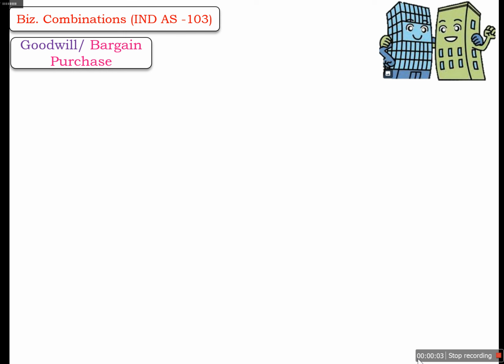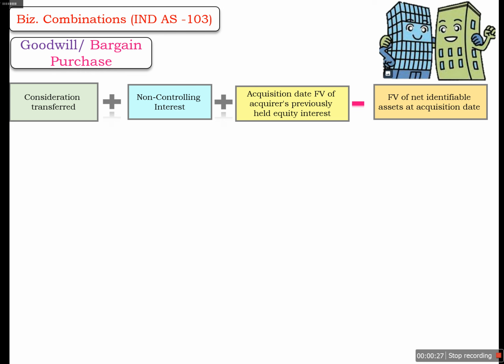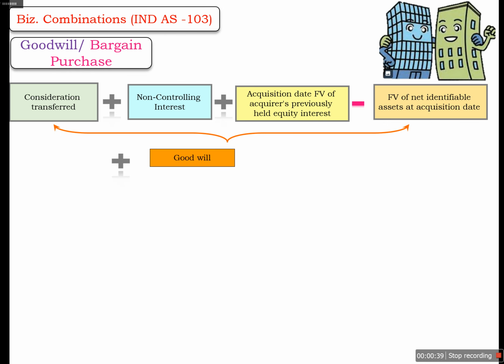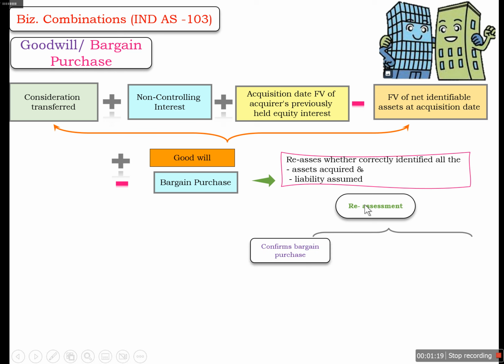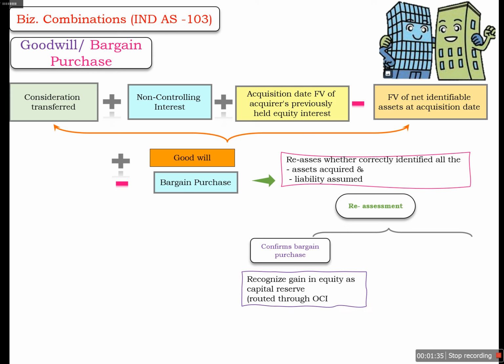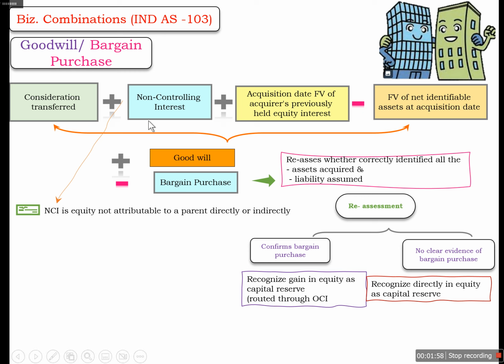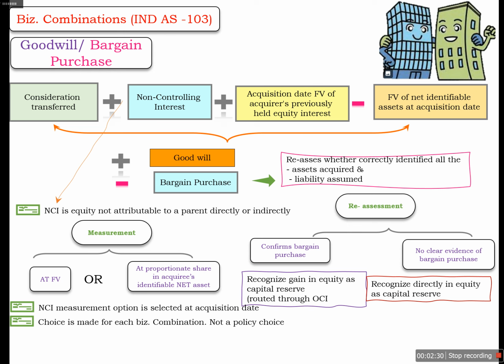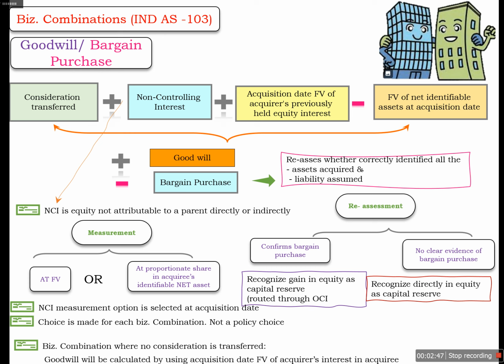Goodwill & Bargain Purchase in Biz combination transaction IND AS 103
Goodwill & Bargain Purchase in Biz combination transaction IND AS 103  by Lakshman Jijnasu